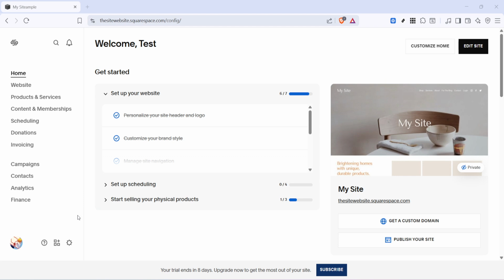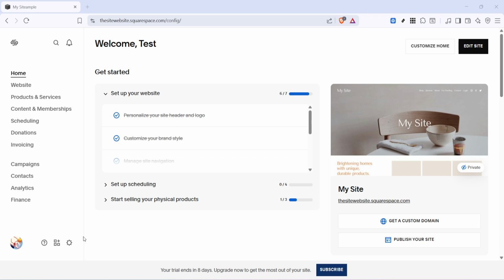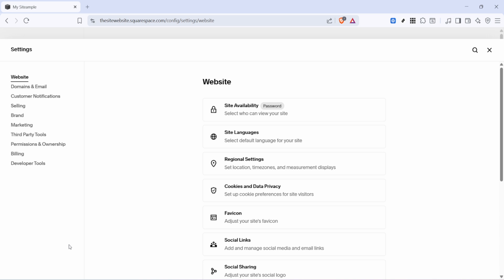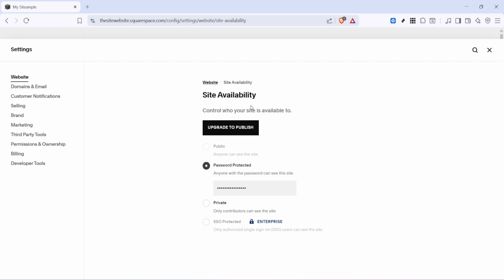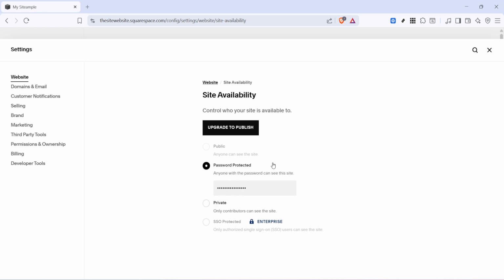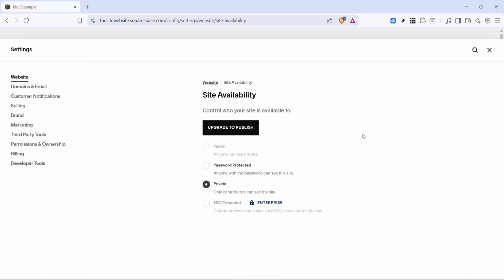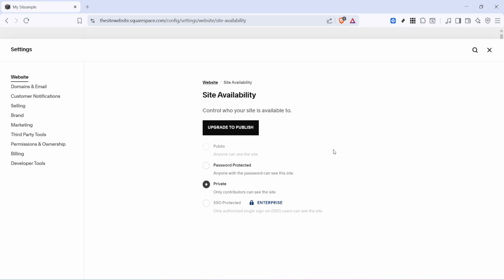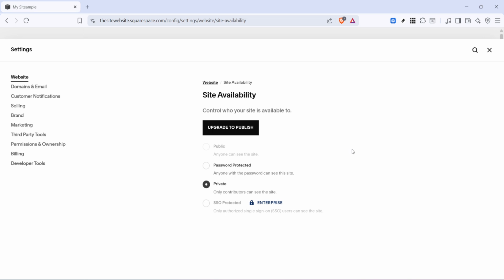How to Take Your Website Offline on Squarespace (Step by Step)